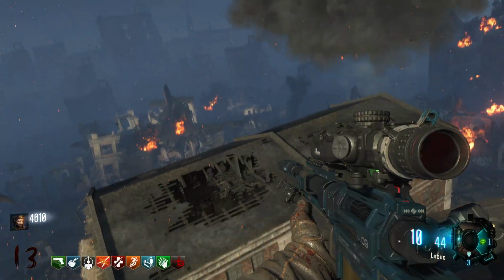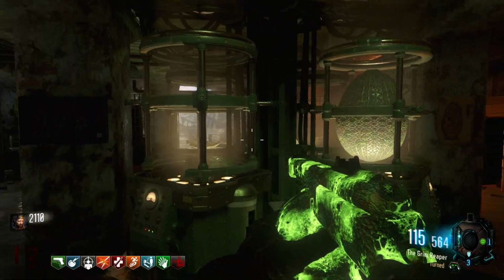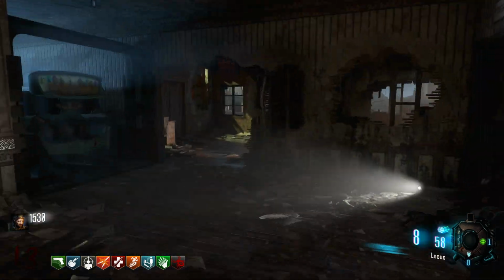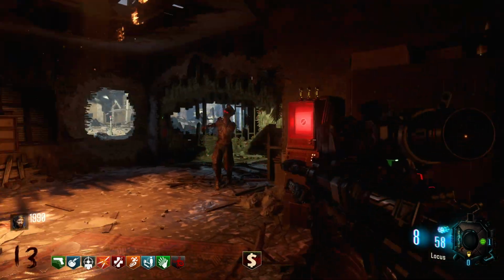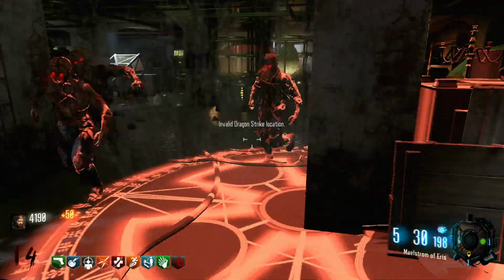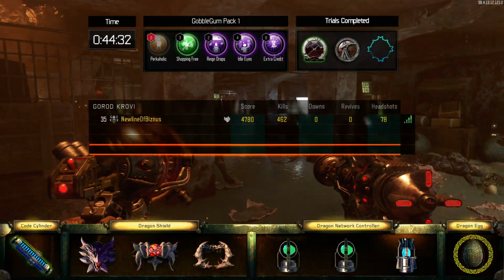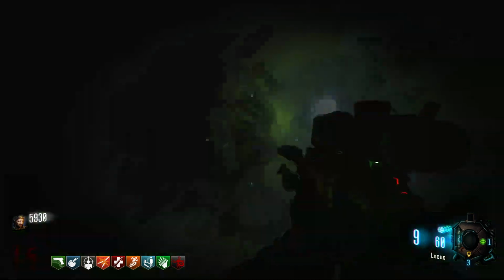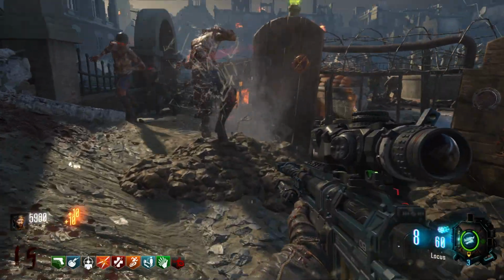Gorod Krovi The basically perfect map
Today i'm reviewing Gorod Krovi from Bo3 zombies.